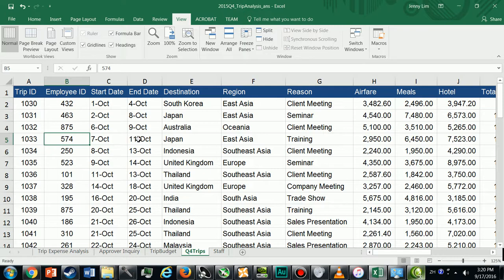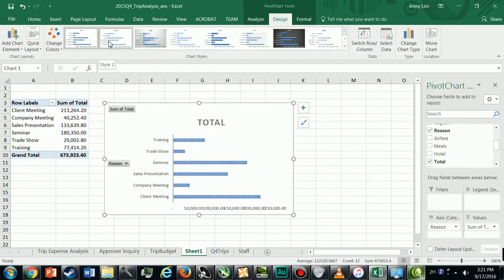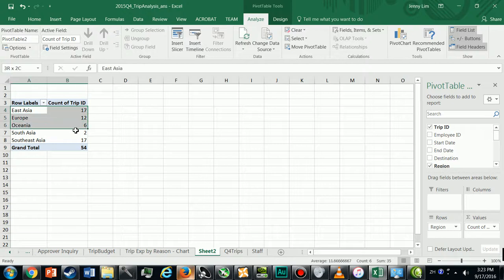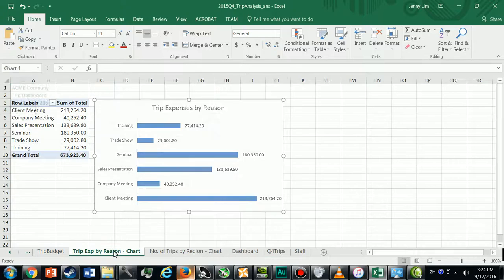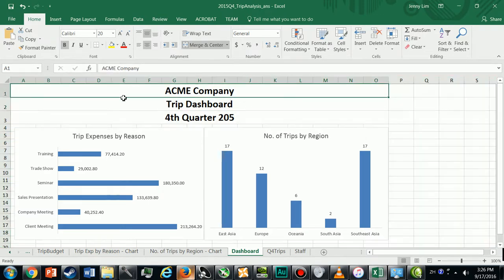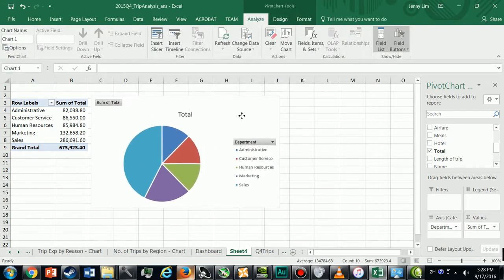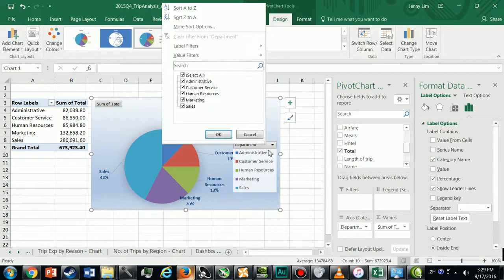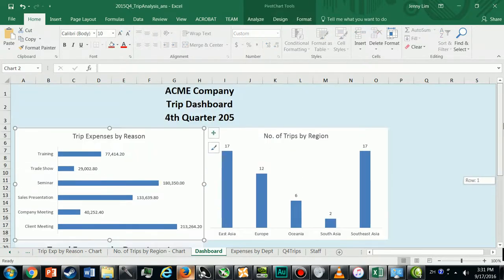Advanced EXCEL - Appendix C - Dashboard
For I.T. in Hospitality and Tourism Operations 2016